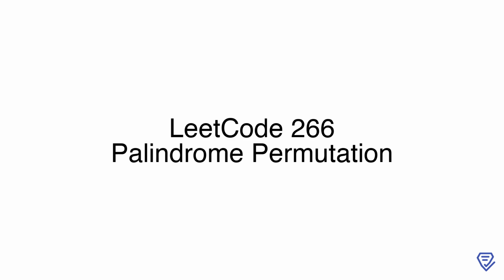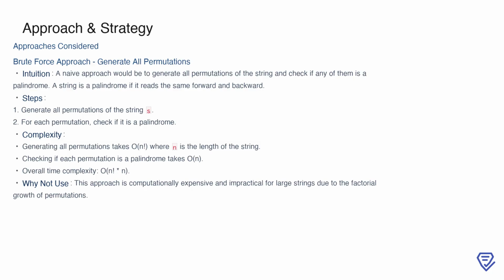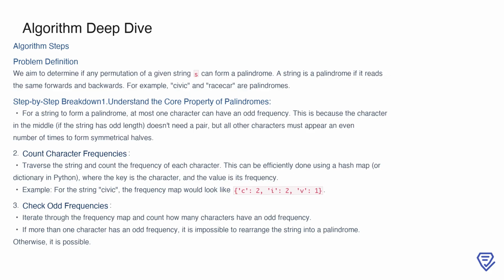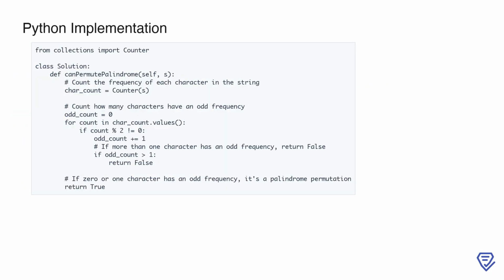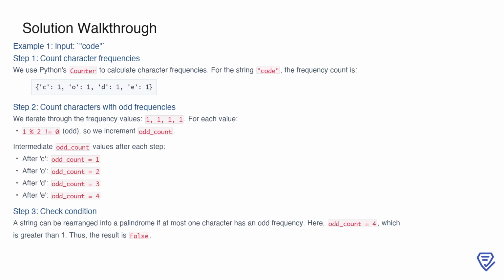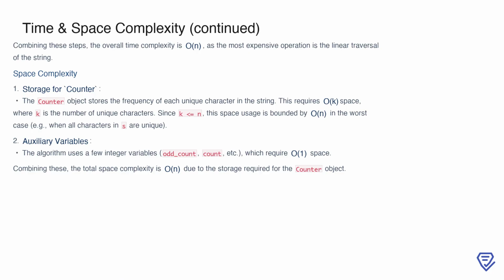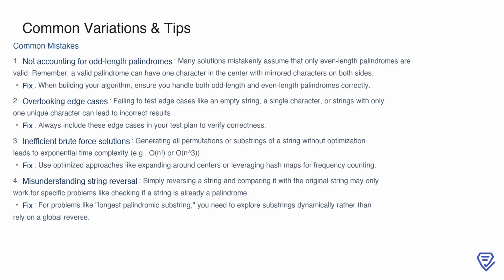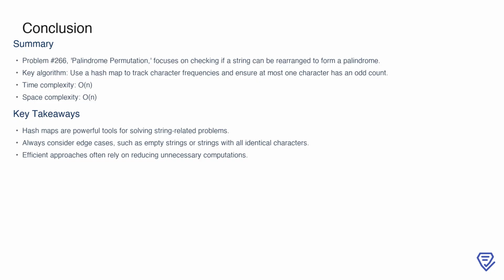LeetCode 266: Palindrome Permutation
Difficulty: Easy

📚 Topics: Array, Dynamic Programming, Math, String, Two Pointers

⏱️ Timestamps:
00:00 - LeetCode 266: Palindrome Permutation
00:20 - Problem Statement
01:06 - Problem Statement (continued)
01:40 - Problem Statement (continued)
02:24 - Problem Statement (continued)
03:02 - Approach & Strategy
04:06 - Approach & Strategy (continued)
05:15 - Approach & Strategy (continued)
06:11 - Approach & Strategy (continued)
07:11 - Algorithm Deep Dive
08:06 - Algorithm Deep Dive (continued)
09:01 - Algorithm Deep Dive (continued)
09:53 - Algorithm Deep Dive (continued)
10:44 - Algorithm Deep Dive (continued)
11:43 - Python Implementation
14:02 - Java Implementation
15:02 - Java Implementation (continued)
15:31 - Solution Walkthrough
16:15 - Solution Walkthrough (continued)
16:52 - Solution Walkthrough (continued)
17:27 - Solution Walkthrough (continued)
17:48 - Time & Space Complexity
18:45 - Time & Space Complexity (continued)
19:37 - Time & Space Complexity (continued)
20:50 - Time & Space Complexity (continued)
21:51 - Common Variations & Tips
23:07 - Common Variations & Tips (continued)
24:28 - Common Variations & Tips (continued)
25:32 - Common Variations & Tips (continued)
26:41 - Conclusion
27:04 - Thank You!